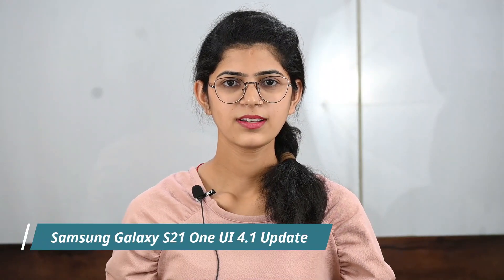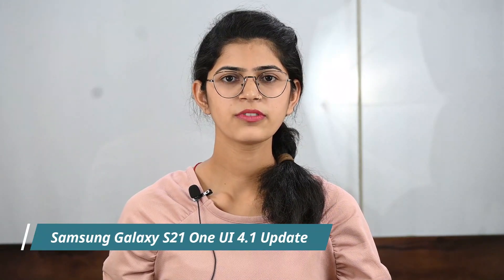How to download and install One UI 4.1 on Galaxy S21